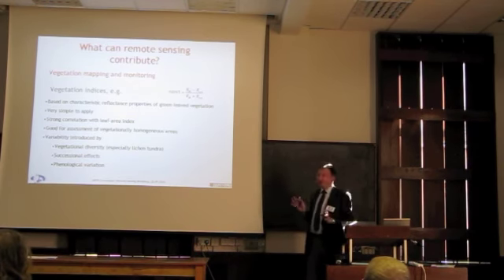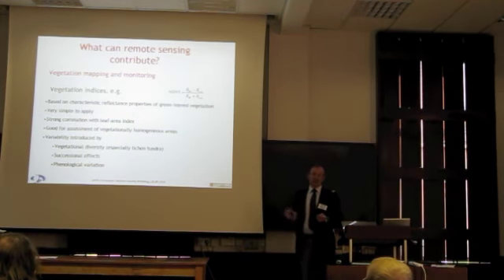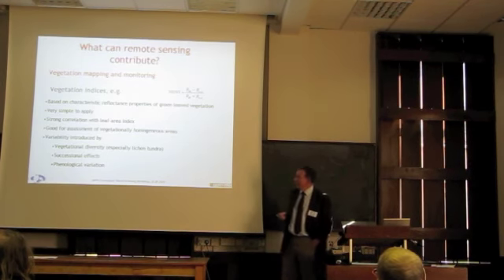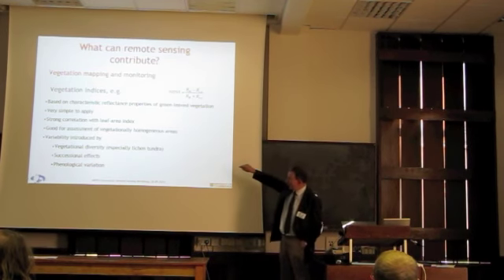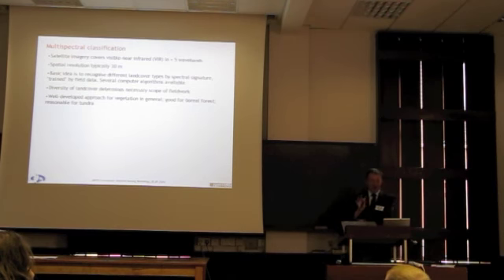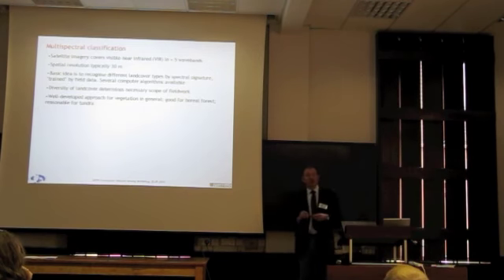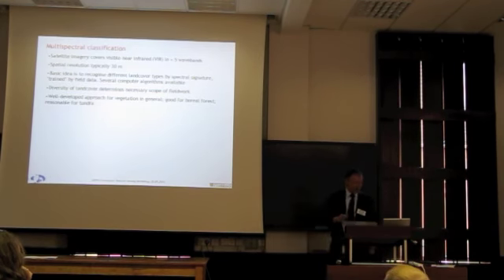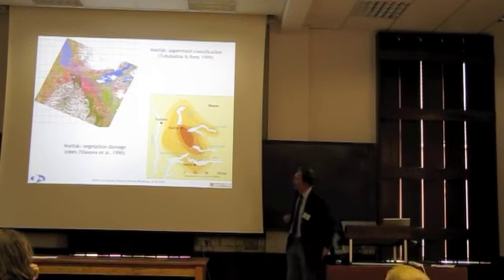Rees_EnviMon 2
A talk on "Environmental impacts of extractive industries in the Russian North and how they look from space" from the UK Polar Network Circumpolar Remote Sensing Workshop. 20 September 2010 at the Scott Polar Research Institute, University of Cambridge.